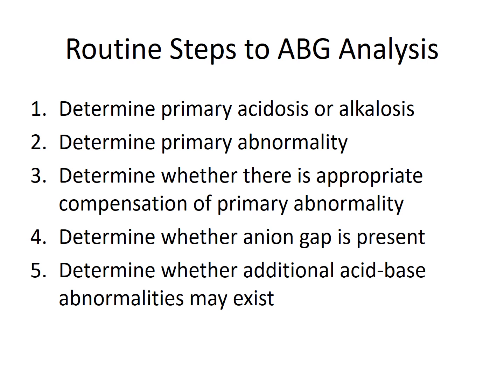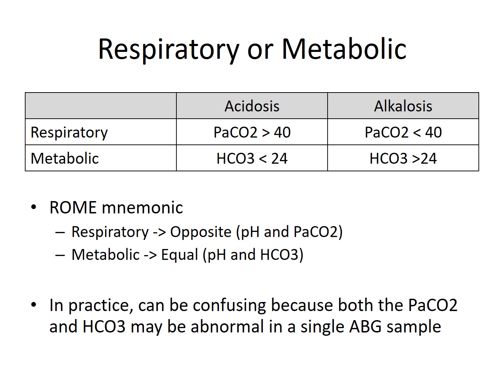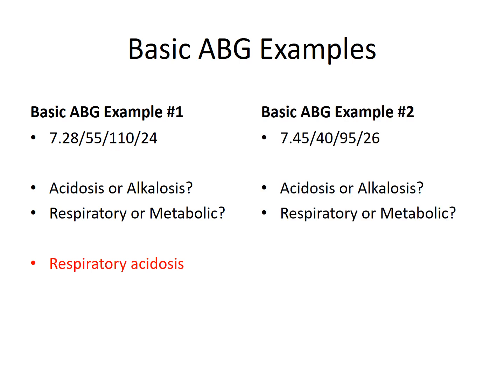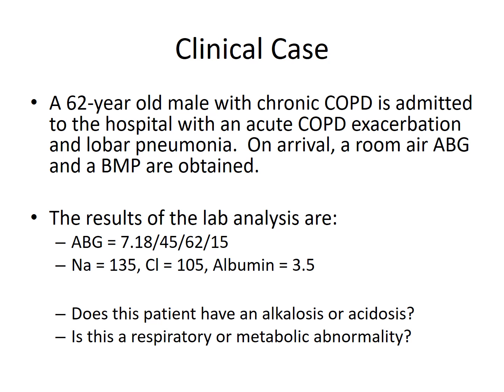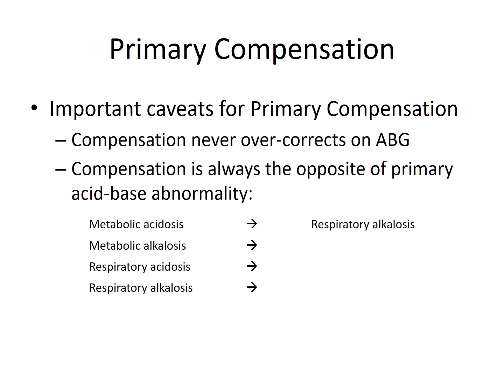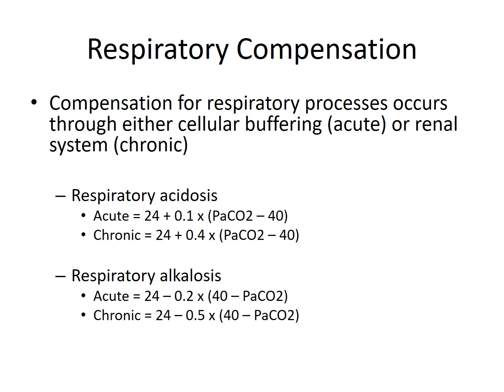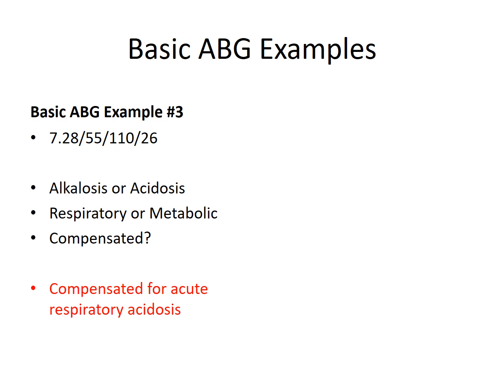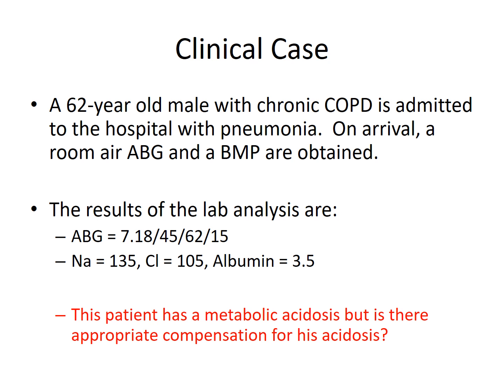ABG Analysis - Part 1 - (Dr. Hatton)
Acid-Base Balance: Finding the True Meaning of All Those Numbers on an ABG